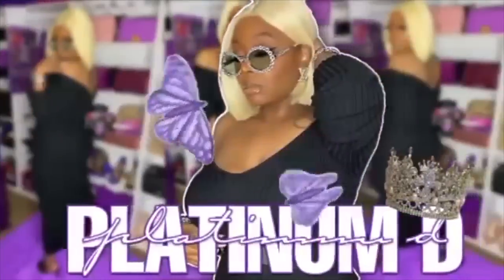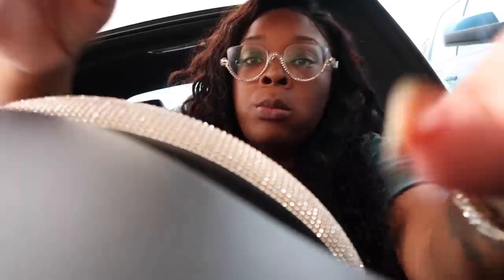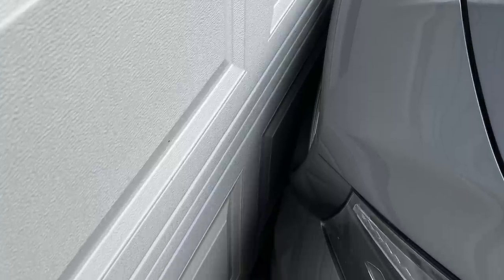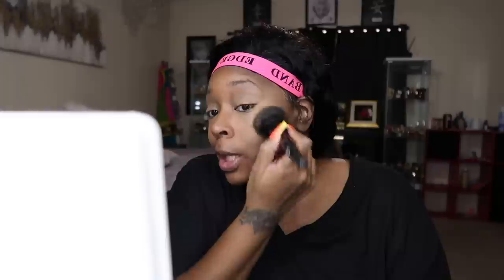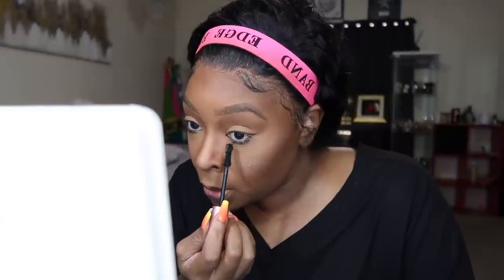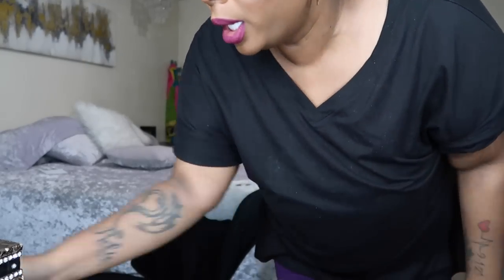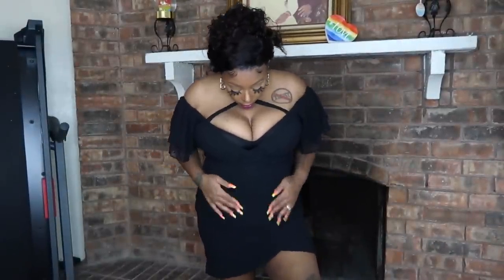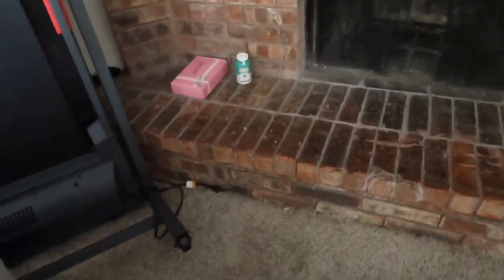VLOG~*TIME FOR TUMMY TUCK*FUPA PROBLEMS*THREATENED BY COMPANY*BUSINESS ADVICE*$4 CANDLES*HAIRSMARKET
Hair in the video: 100% Human hair straight 13x4 lace frontal wig.

We Offer Drop-Shipping, Private Label For Wholesalers.

-HAIR PRODUCTS USED

CODE: VLOG

-BATH & BODY WORKS POPPY
-WHEEL SCRATCH RIM PAINT

*MAKEUP PRODUCTS*
*BELIF AQUA CREAM
*MILK MAKEUP PRIMER
*KEVYN AUCOIN CONCEALER
*URBAN DECAY CONCEALER
*LAURA MERCIER SETTING POWDER IN HONEY
*ESTEE LAUDER POWDER IN AMBER HONEY
*ELF POWDER BRUSH
*MAC STUDIO FIX POWDER IN NW45
*MAX FIX+
*BLACK RADIANCE TOASTED ALMOND BLUSH
*URBAN DECAY ALL NIGHTER
*TOO FACED BETTER THAN SEX MASCARA

$25 off premium set- Code: SAVE$25
$50 off premium plus set/ code: SAVE$50

-SXY Plus Swiss Dot Flutter Sleeve Tulip Hem Crisscross Bodycon Dress

-AMAZON EYEGLASS HOLDER
-AMAZON EYEGLASS HANGER
-PAULAS CHOICE VITAMIN C MOISTURIZER
PAULAS CHOICE VITAMIN C EYE
-53.24 LUXURY HAUL
-AMAZON FAVORITES
-SHOWER PHONE MOUNT

-FN NEED YOU IN MY LIFE MIDI
-VIKTOR & ROLF GOOD FORTUNE
-TORY BURCH MILLER EARRINGS
-CASABLANCA PERFUME